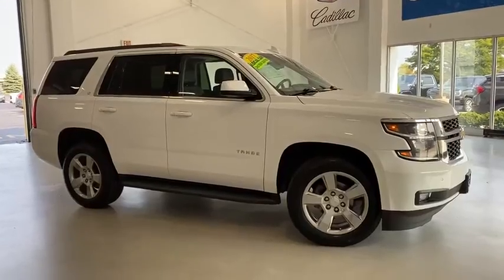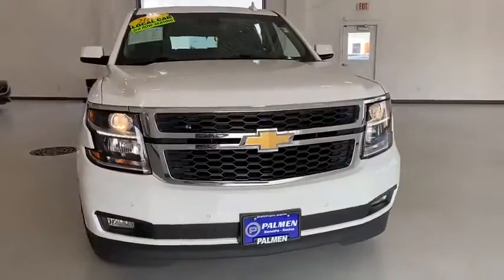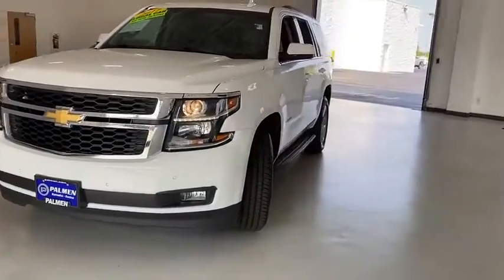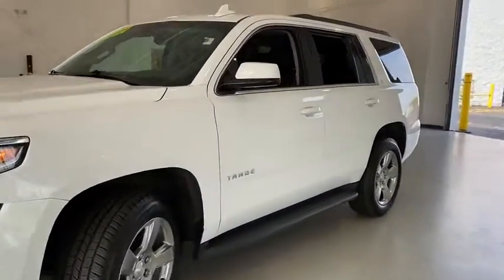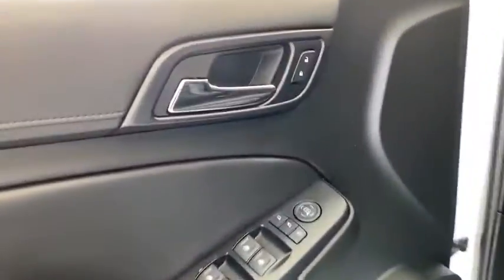2017 Chevrolet Tahoe Kenosha, Gurnee, Antioch, Burlington, Racine, WI G20611A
Summit White Used 2017 Chevrolet Tahoe available in Kenosha, Wisconsin at Palmen Buick GMC Cadillac. Servicing the Gurnee, Antioch, Burlington, Racine, WI area.

**ONE OWNER**br**ACCIDENT FREE**br**LOCAL TRADE**br**LEATHER**br**SUNROOF/MOONROOF**br**NAVIGATION/GPS**br**4WD**br**REMOTE START**br**HEATED SEATS**br**CALL OR TEXT JODI AT **br**ONLY 15 MIN FROM IL AND 20 MIN FROM MILWAUKEE** brbrRecent Arrival!brbrAwards:br * JD Power Automotive Performance, Execution and Layout (APEAL) Study, Dependability Study * 2017 KBB.com 5-Year Cost to Own Awards * 2017 KBB.com 12 Best Family Cars * 2017 KBB.com Best Buy Awards * 2017 KBB.com 10 Most Awarded BrandsbrbrbrReviews:br * Seating for up to nine passengers; standard V8 engine assures plenty of passing power and a substantial tow rating; nicely trimmed cabin is one of the best in the class; available two-speed transfer case gives the Tahoe better than average off-road capabilities. Source: Edmunds
Enhanced Driver Alert Package (Y86),License Plate Front Mounting Package,Luxury Package,Max Trailering Package,Preferred Equipment Group 1LT,Premium Smooth Ride Suspension Package,Standard Suspension Package,9 Speakers,AM/FM radio: SiriusXM,Bose Premium 9-Speaker System,CD player,Premium audio system: Chevrolet MyLink,Radio: Chevrolet MyLink AM/FM Stereo,Radio: Chevrolet MyLink w/Nav/AM/FM Stereo,Single-Slot CD/MP3 Player,SiriusXM Satellite Radio,Air Conditioning,Automatic temperature control,Front dual zone A/C,Rear air conditioning,Rear window defroster,5 12-Volt Auxiliary Power Outlets,6-Way Power Front Passenger Seat Adjuster,Enhanced Driver Information Center,Hands Free Power Liftgate,Heated 2nd Row Seats,Memory seat,Memory Settings,Pedal memory,Power driver seat,Power steering,Power windows,Power-Adjustable Accelerator & Brake Pedals,Remote keyless entry,Steering wheel mounted audio controls,Universal Home Remote,Power Tilt & Telescopic Steering Column w/Memory,Speed-sensing steering,Traction control,4-Wheel Antilock Disc Brakes w/Brake Assist,4-Wheel Disc Brakes,ABS brakes,Dual front impact airbags,Dual front side impact airbags,Emergency communication system: OnStar Guidance,Front anti-roll bar,Front wheel independent suspension,Low tire pressure warning,Occupant sensing airbag,Overhead airbag,Passive Entry System,Push Button Keyless Start,Rear anti-roll bar,Power Sunroof,Power Liftgate,Brake assist,Electronic Stability Control,Exterior Parking Camera Rear,Front & Rear Parking Assist,Rear Parking Sensors,Auto High-beam Headlights,Delay-off headlights,Fog Lamps,Fully automatic headlights,IntelliBeam Headlamps,Driver Inboard & Front Passenger Airbags,Extended-Range Remote Keyless Entry,Panic alarm,Security system,Electronic Cruise Control w/Set & Resume Speed,Speed control,Black Assist Steps,Bumpers: body-color,Heated door mirrors,Power door mirrors,Power-Folding Heated Outside Mirrors,Roof rack: rails only,Spoiler,1st & 2nd Row Color-Keyed Carpeted Floor Mats,Adjustable pedals,Apple CarPlay/Android Auto,Auto-Dimming Inside Rear-View Mirror,Auto-dimming Rear-View mirror,Color-Keyed Carpeting Floor Covering,Compass,Driver door bin,Driver vanity mirror,Floor Console,Forward Collision Alert Sensor Indicator,Front reading lights,Garage door transmitter,Heated Leather Wrapped Steering Wheel,Illuminated entry,Lane Keep Assist,Leather-Wrapped Steering Wheel,Low Speed Forward Automatic Braking,NavTraffic,OnStar Basic Plan For 5 Years,Outside temperature display,Overhead console,Passenger vanity mirror,Rear Cross-Traffic Alert,Rear Park Assist w/Audible Warning,Rear reading lights,Rear seat center armrest,Remote Vehicle Start,Side Blind Zone Alert w/Lane Change Alert,Tachometer,Telescoping steering wheel,Tilt steering wheel,Trip computer,Voltmeter,Wireless Charging,2nd Row 60/40 Split-Folding Manual Bench,2nd Row Pwr Release 60/40 Split Folding Bench Seat,3rd Row 60/40 Power Fold Split-Bench,3rd Row Manual 60/40 Split-Folding Fold Flat Bench,3rd row seats: split-bench,Front Bucket Seats,Front Center Armrest,Front Heated Reclining Bucket Seats,Heated front seats,Leather-Appointed Seat Trim,Power passenger seat,Power Release 2nd Row Bucket Seats,Split folding rear seat,Cargo Net,Passenger door bin,Roof-Mounted Luggage Rack Side Rails,Integrated Trailer Brake Controller,Alloy wheels,Set of 4 Wheel Locks (LPO),Wheels: 20 x 9 Polished-Aluminum,Rain sensing wipers,Rear window wiper,Variably intermittent wipers,3.08 Rear Axle Ratio,3.42 Rear Axle Ratio,**ONE OWNER**,**ACCIDENT FREE AUTOCHECK**,**LOCAL TRADE**,**LEATHER**,**SUNROOF/MOONROOF**,**NAVIGATION/GPS**,**4WD**,**REMOTE START**,**HEATED SEATS**,CALL OR T